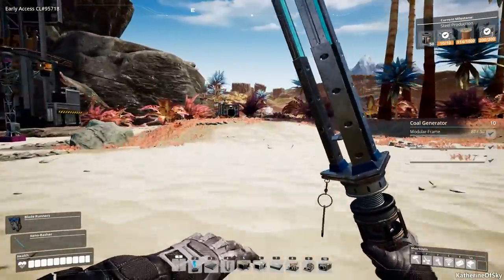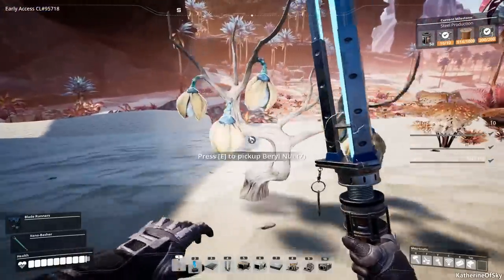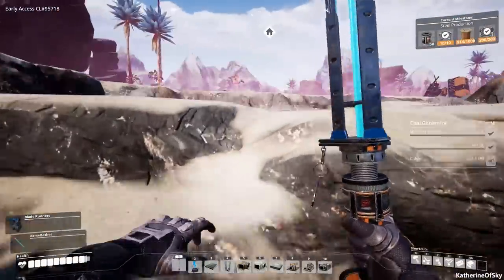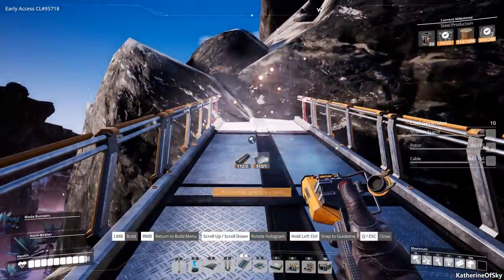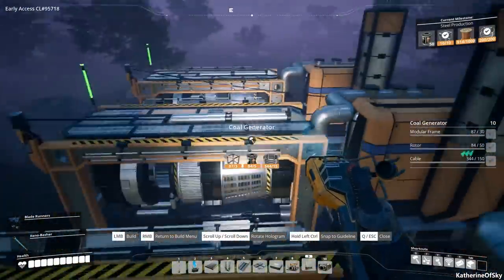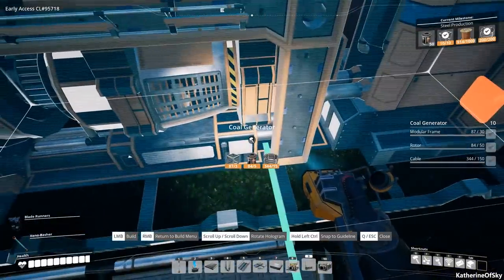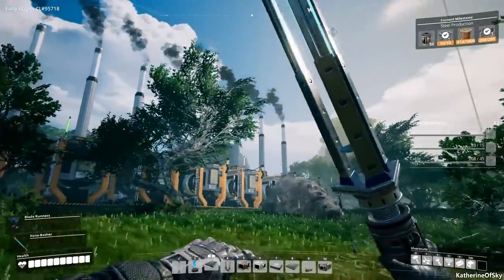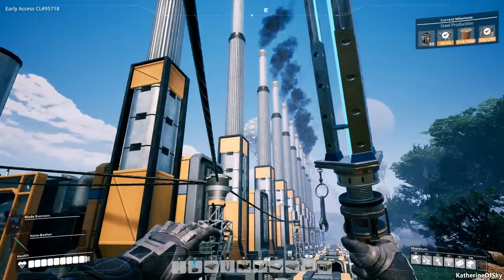Satisfactory Ep 15: BACON BEARING TREES - Early Access / Desert Beauty - Let's Play, Gameplay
Join me as I play Satisfactory, a gorgeous, open-world 3d base and factory building game.

Let's create a new base surrounded by enchanting desert surroundings, creating a factory that will spam landscapes!  Early Access.

Buy on Epic (purchase supports me directly!): Creator Code: KATHERINEOFSKY

Early Access Date:  19 March 2019

Yes.